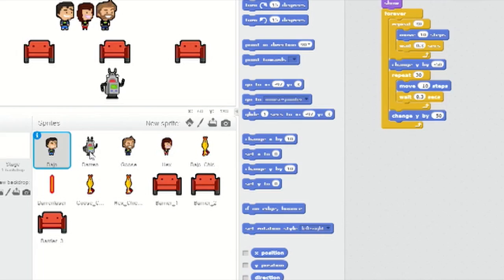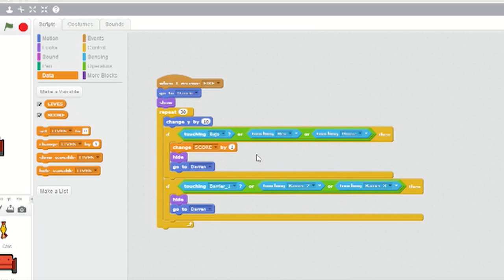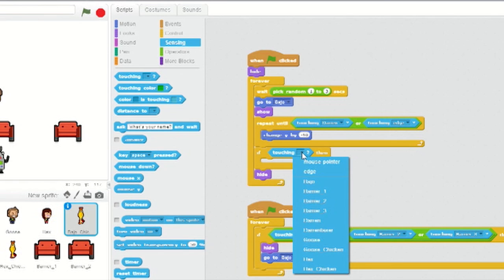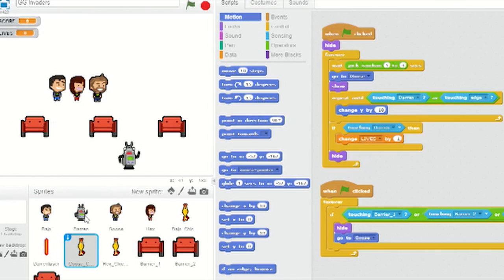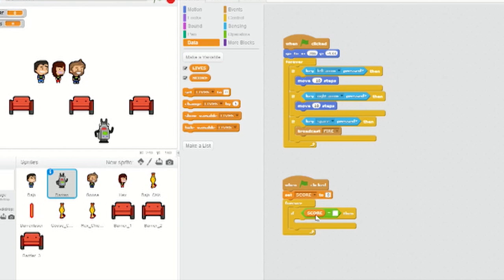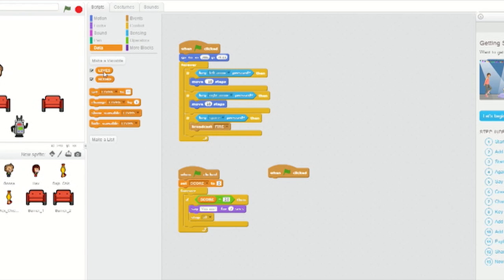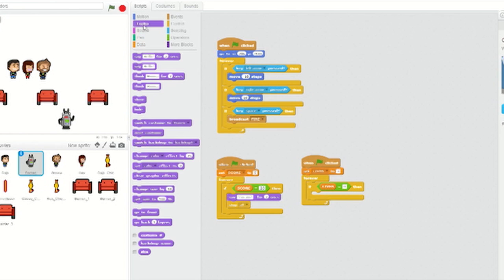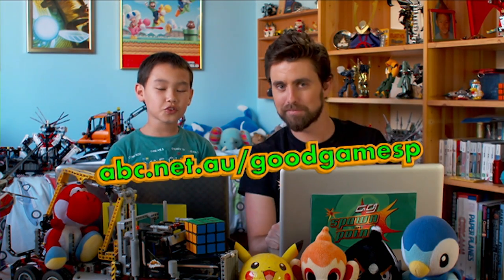How to Make a Game in Scratch with Goose and Julian | Lesson 5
Goose and Julian show you how to make your very own game in Scratch!  Part 5 adds lives and scoring to the mix!